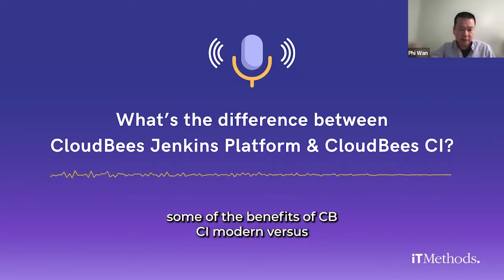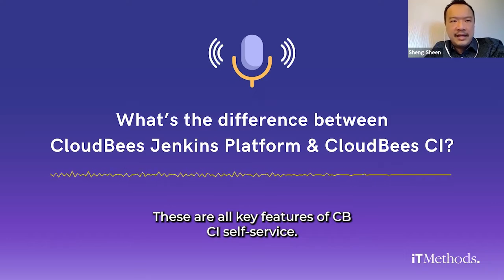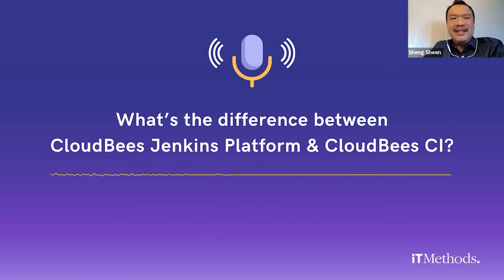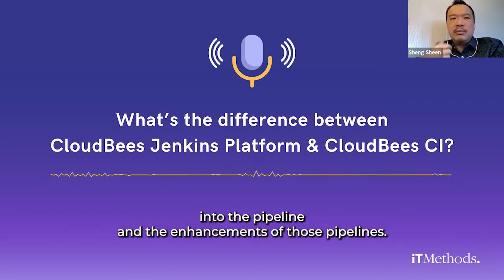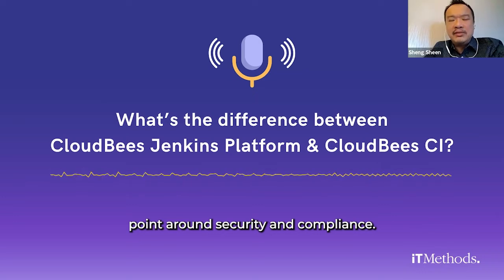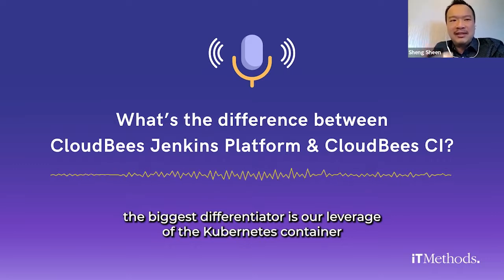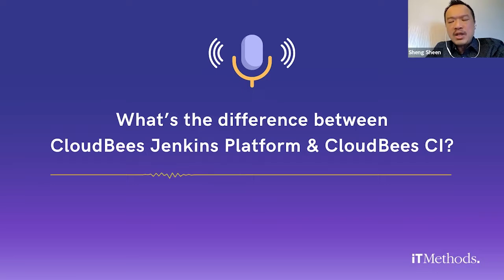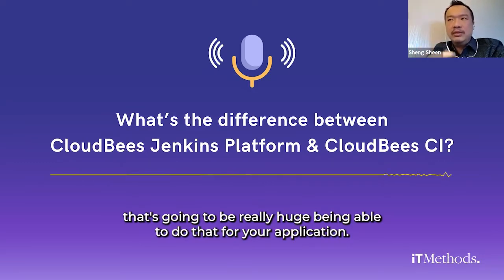CloudBees Jenkins Platform vs CloudBees CI, What's the Difference?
🎙Podcast Alert🎙

Global Partner SA Director at CloudBees shares some of the advantages that CloudBees CI modern provides, compared to a more traditional deployment option like CloudBees Jenkins Platform (CJP).

Listen to the podcast and discover key benefits CloudBees CI provides.

🐝Get the most value out of CloudBees CI  🐝

Migrating your current End of life CJP environment to our fully managed DevOps SaaS platform is easier than you think!